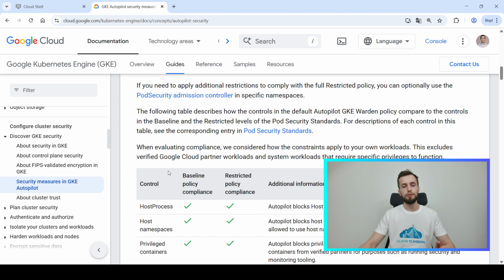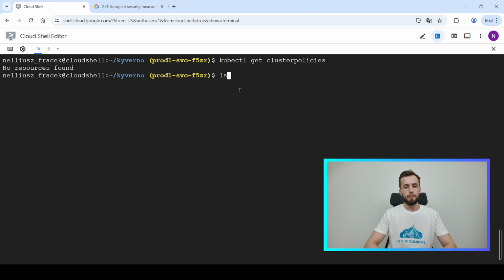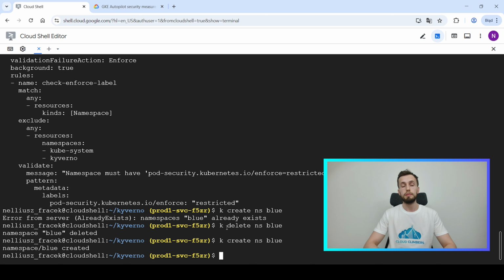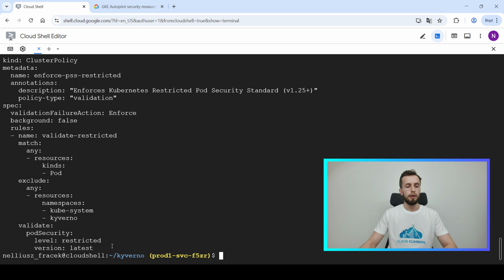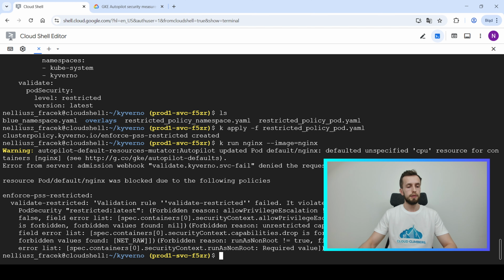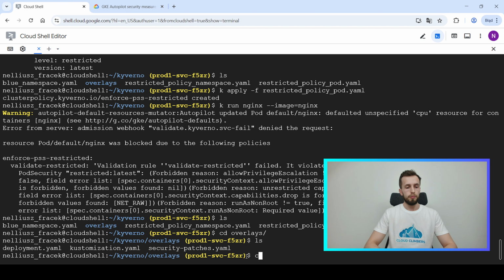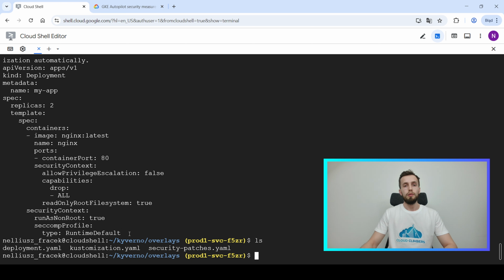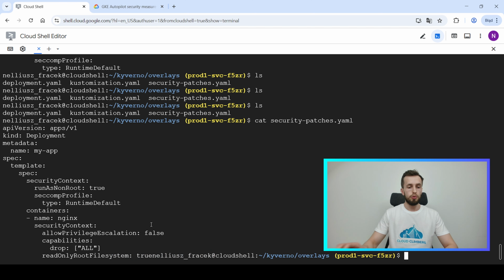Auto-Secure GKE Autopilot Pods with Kyverno and Kustomize